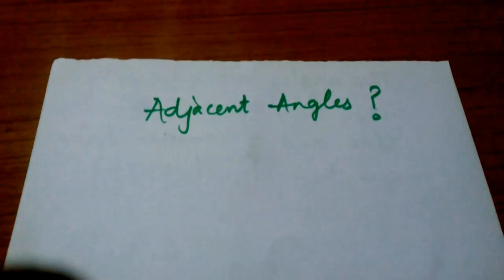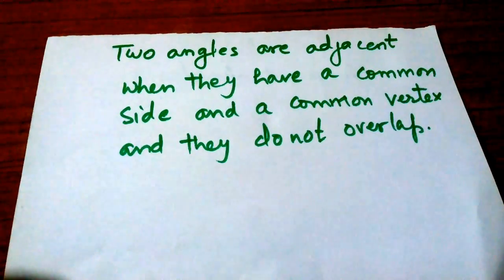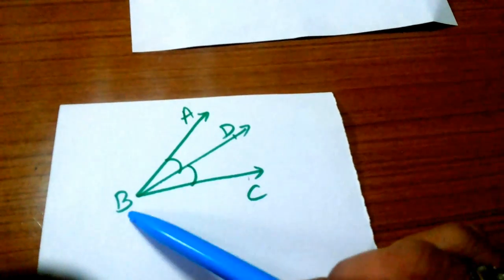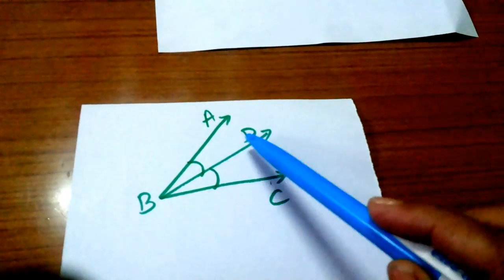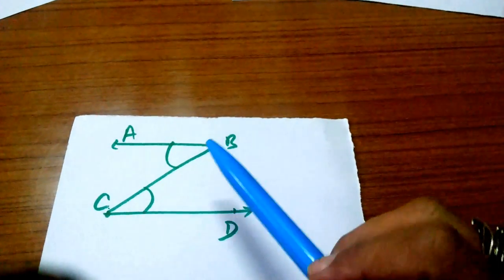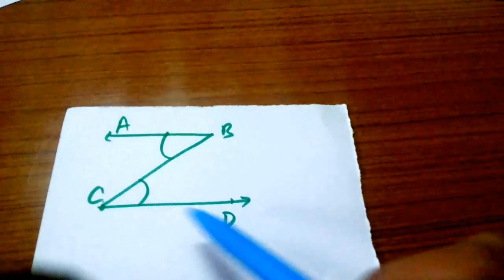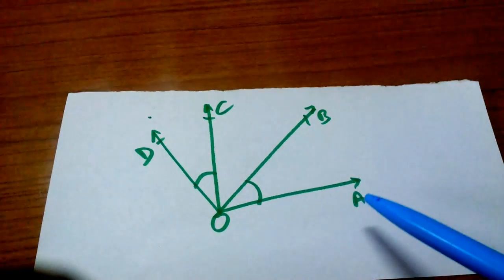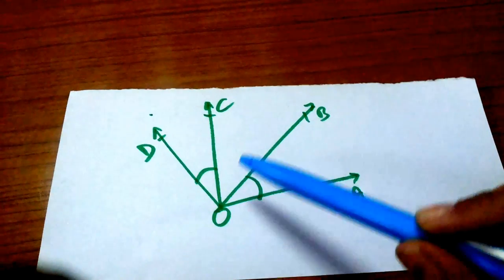What are adjacent angles?